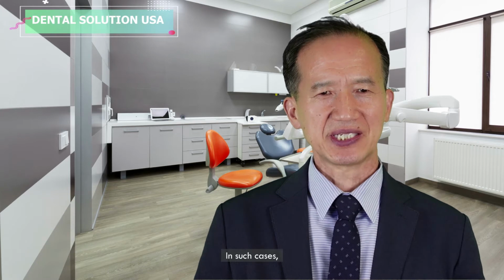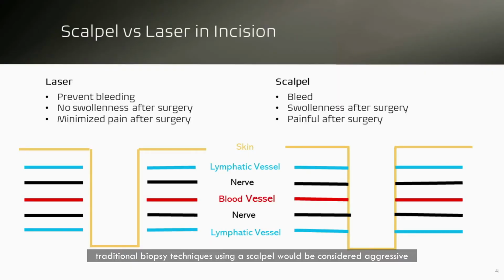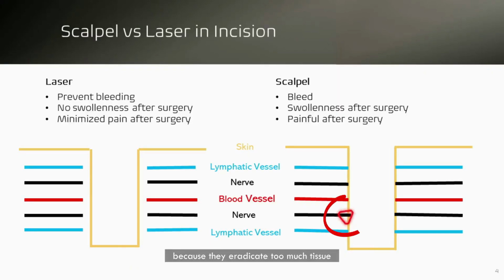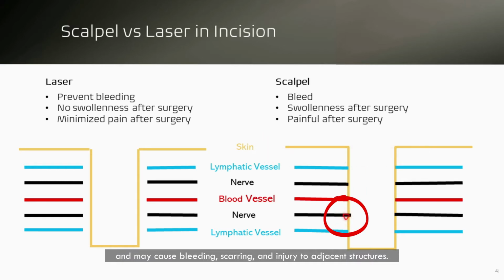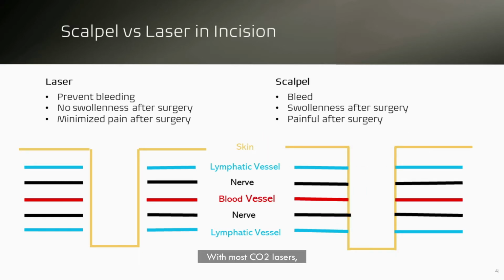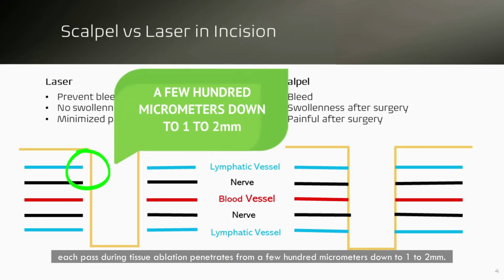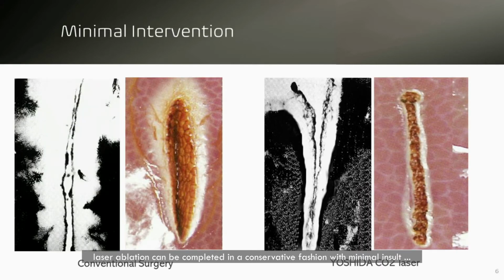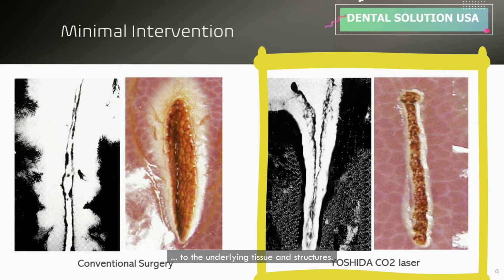Yoshida CO2 laser that can be used in most of dental treatments (Full ver.)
How much do you understand about the vaporization function of CO2 laser?
It has a lot of strength but especially vaporization therapy can help the treatment effect be enhanced and shorten the healing time. Why not can't it be the best for your patients?